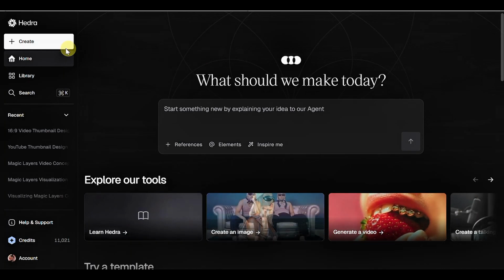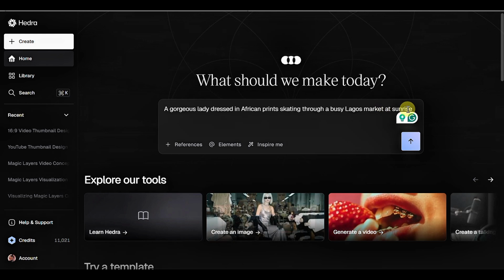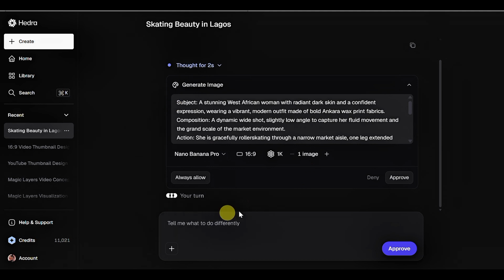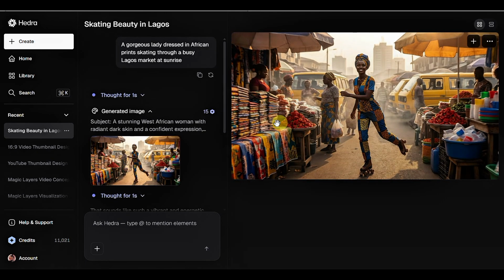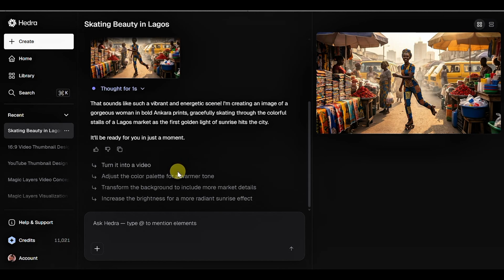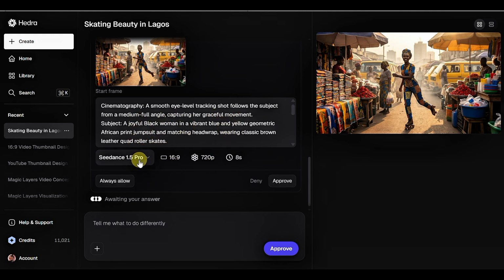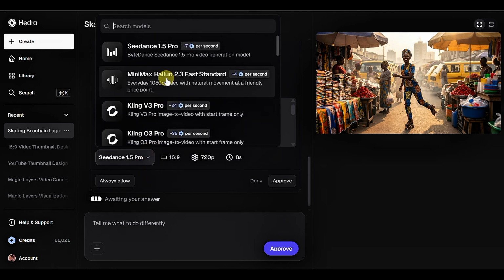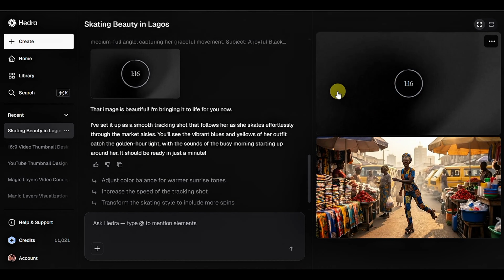How to Create Videos using AI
Learn how to create videos using AI in this quick beginner tutorial. You will see how to turn simple ideas into videos using Canva and Hedra, making content creation faster and easier without advanced skills.